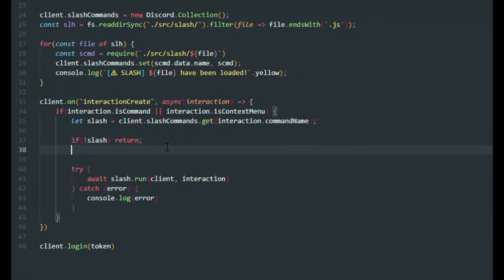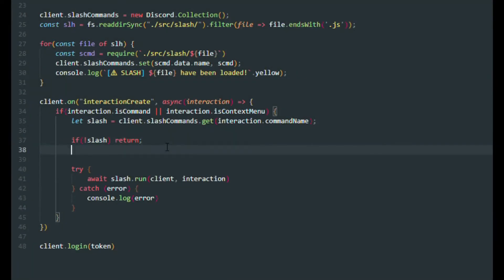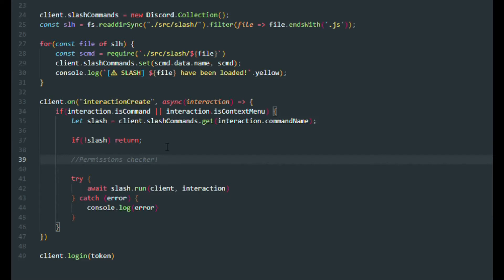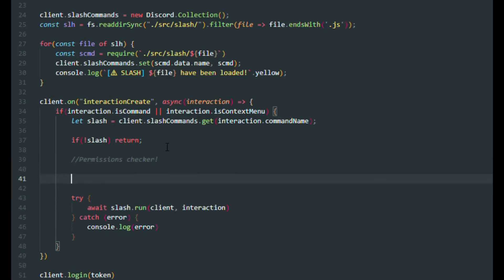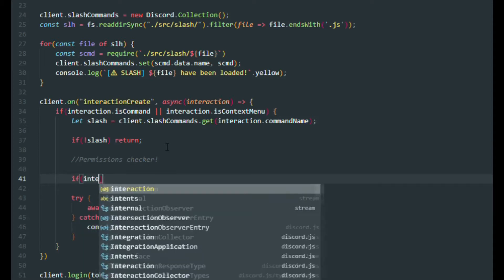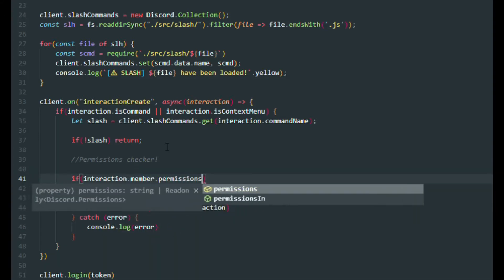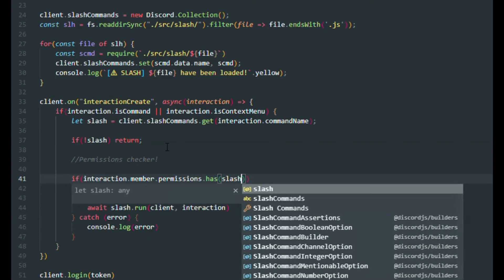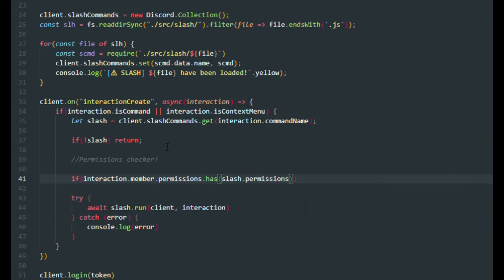Discord.js v13 Tutorial - Permissions Handler (InteractionCreate Event)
A little fast tutorial about the Permission checker to our Slash Commmands handler!

Github code: (Comming soon!)

=Credits=

Click "Show more" to see important details

Artist : Otis McDonald
Title : Not For Nothing
Genre : Hip Hop & Rap
Mood : Funky